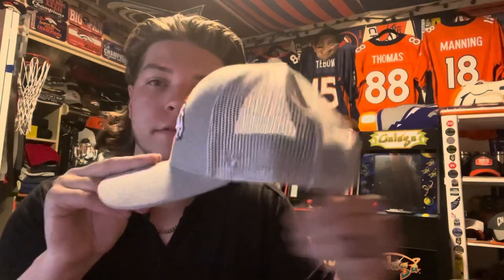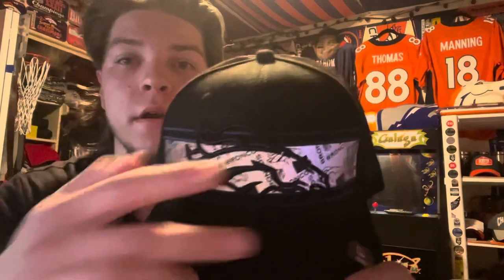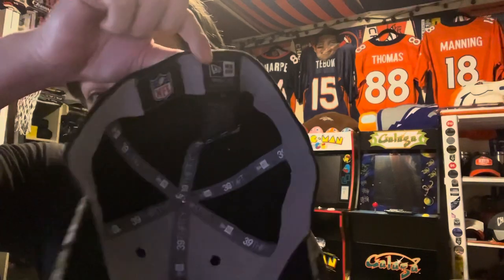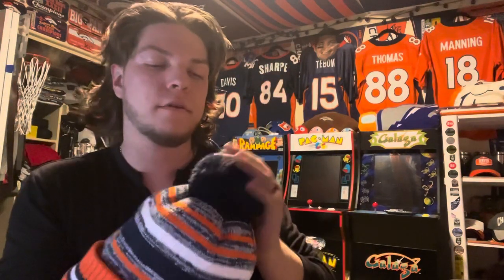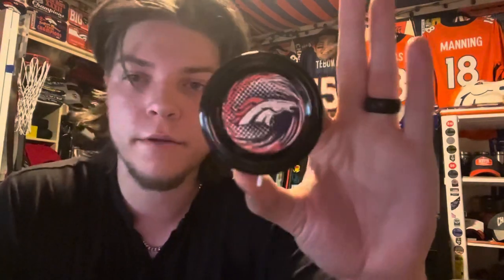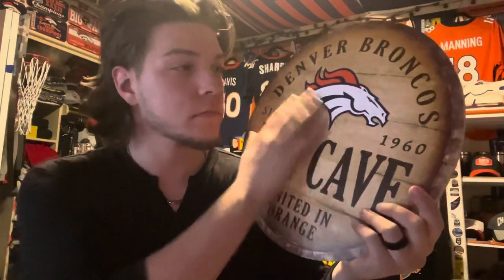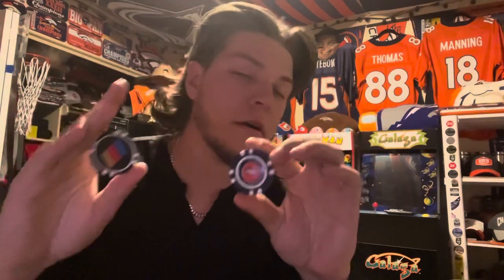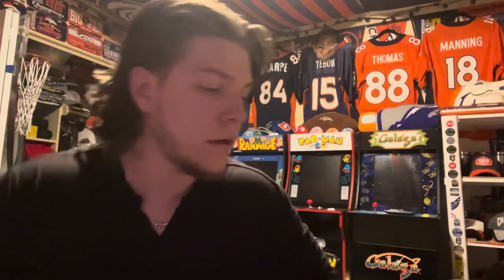Denver Broncos Pick Ups/Big Haul!